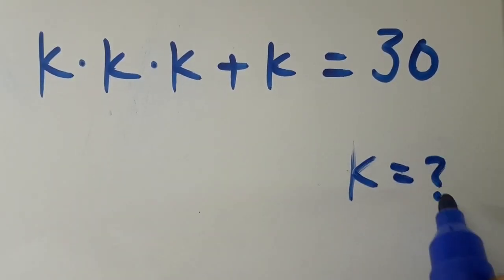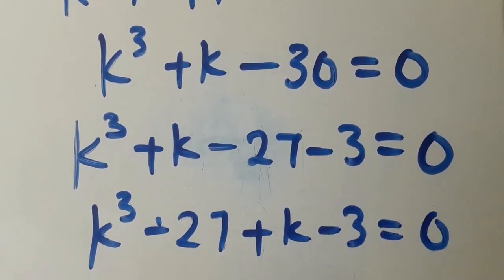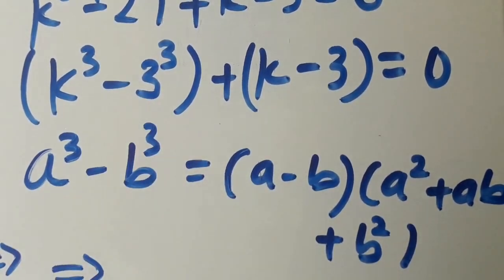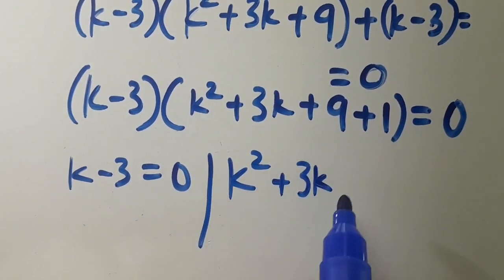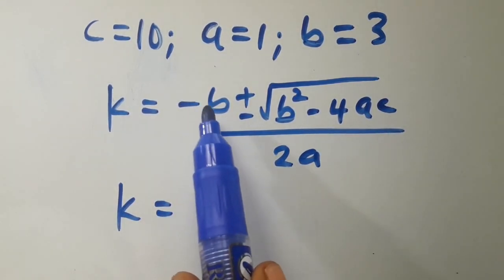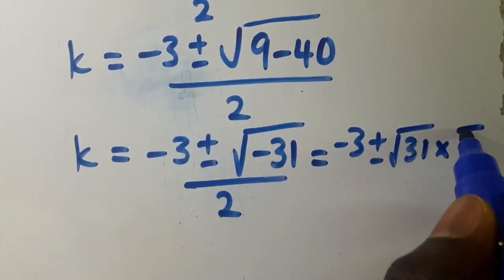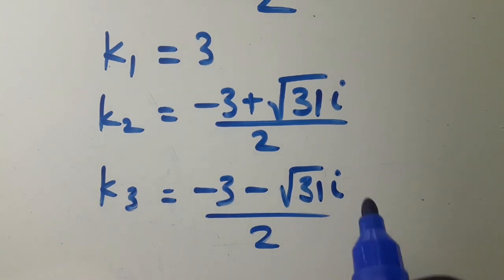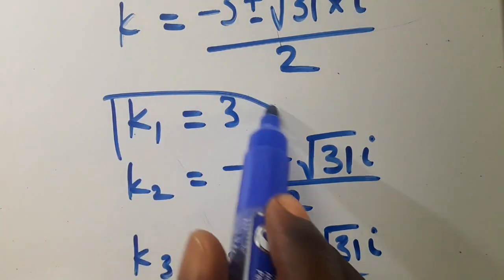USA Nice Exponential Simplification Equation | find k !!